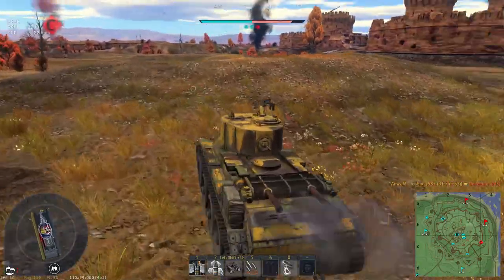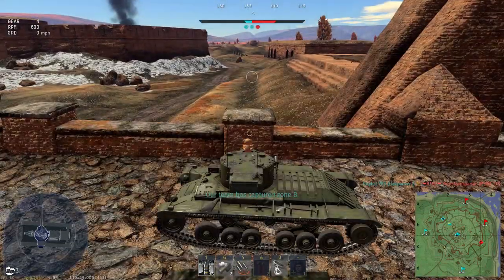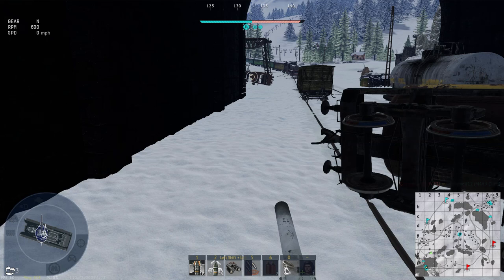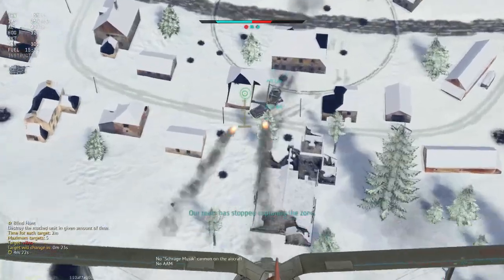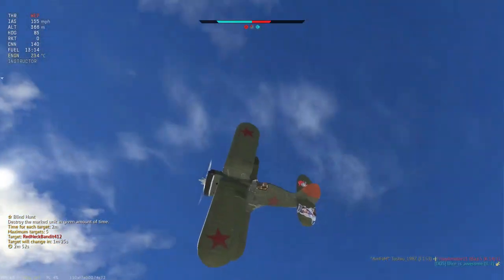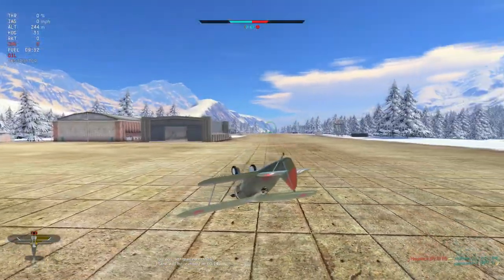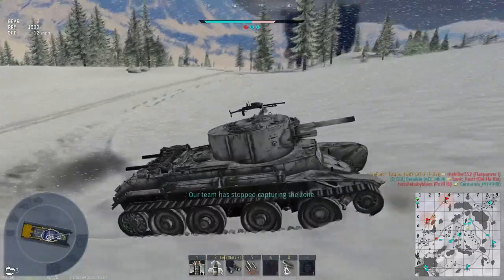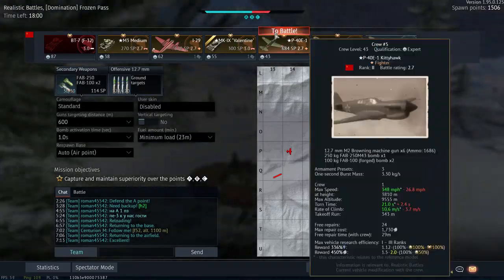Toshio Talks about Gold and Happiness